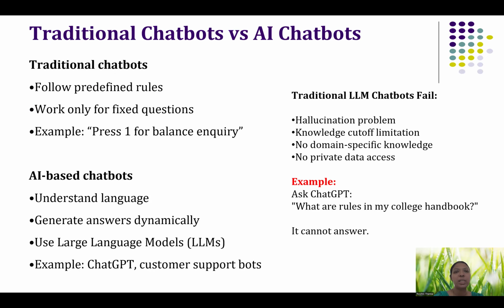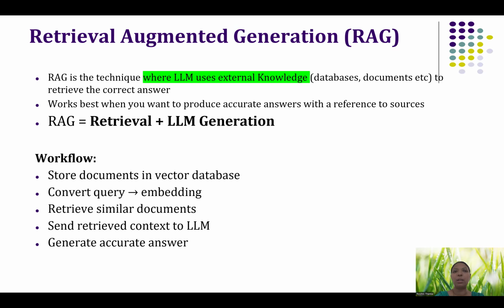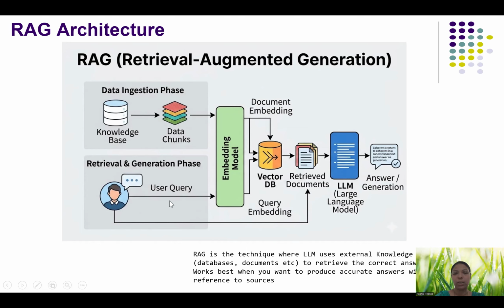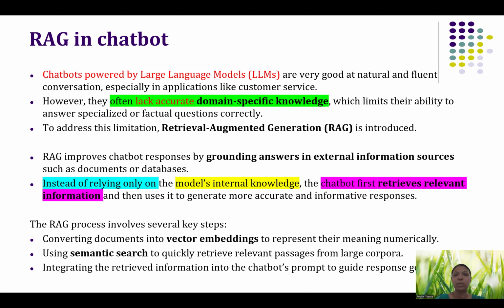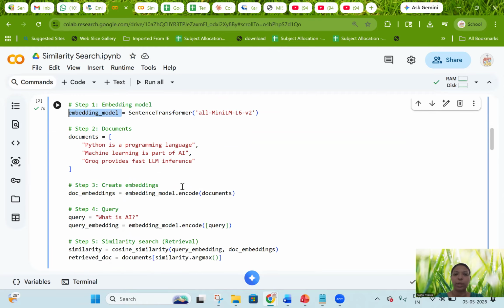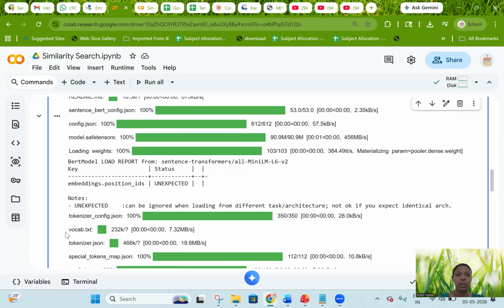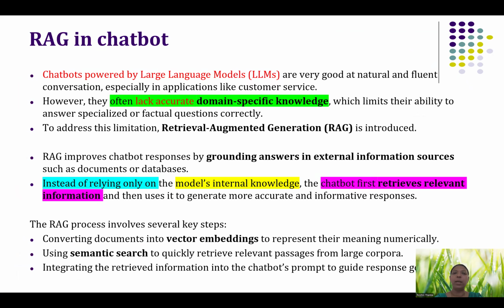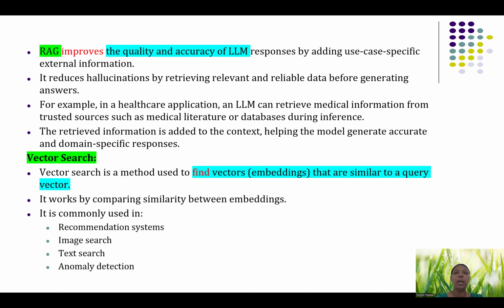Working of RAG with a simple example, Chatbot, RALMs - Part - 11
Working of RAG with a simple example, Chatbot, RALMs